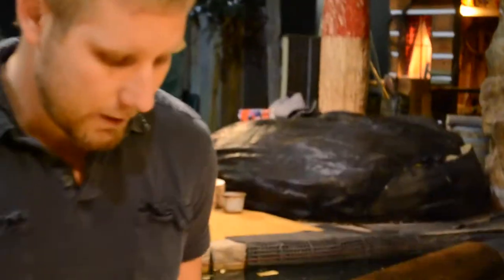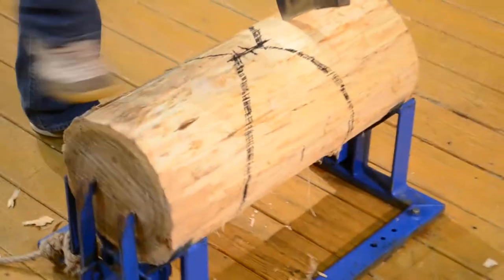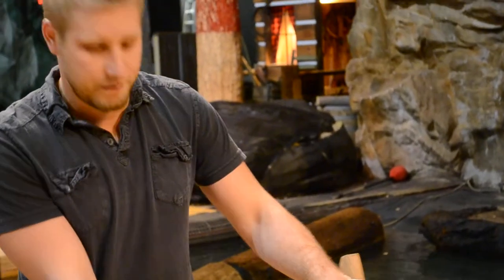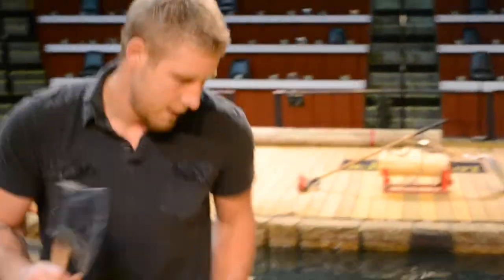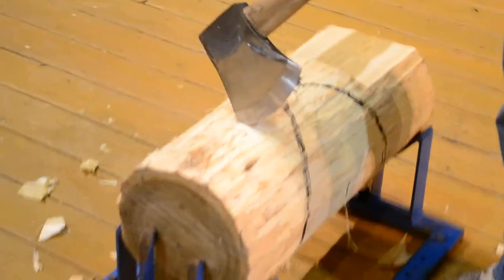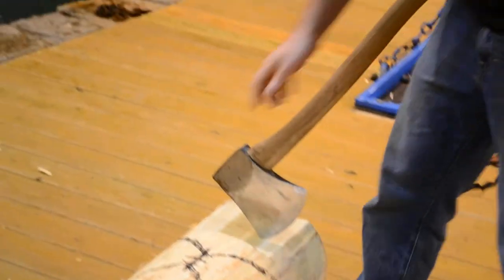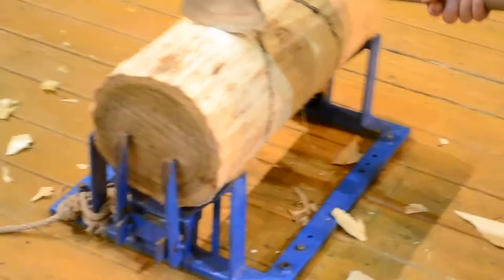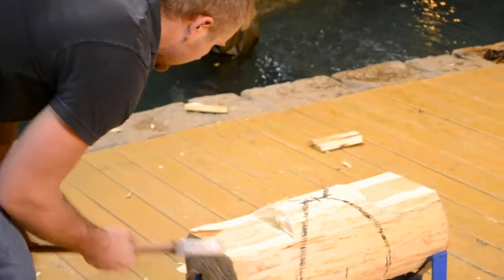Derek Knutson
Derek Knutson, world class Pole Climber, explains how to set up the underhand chop